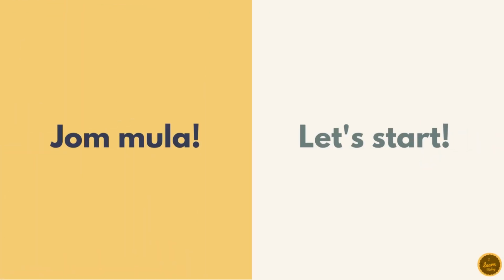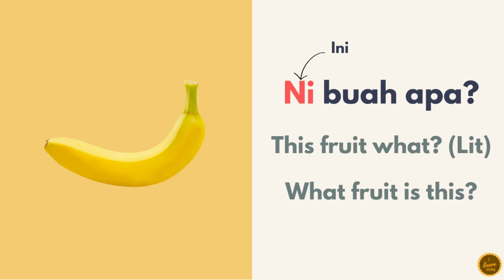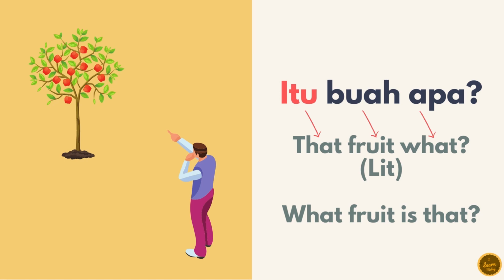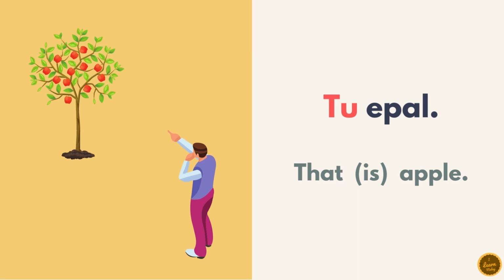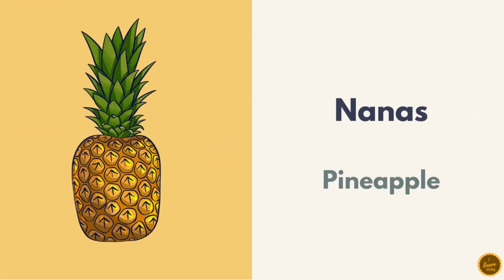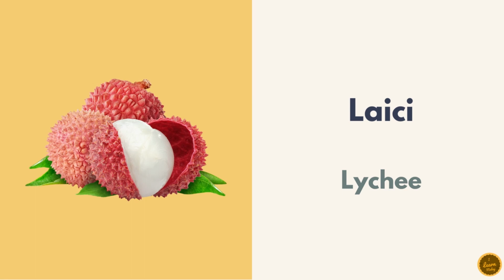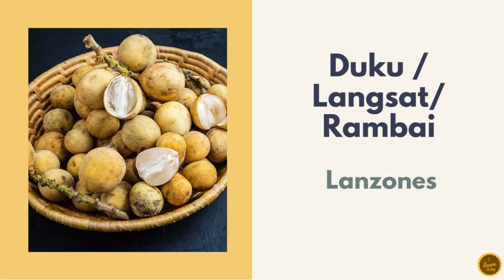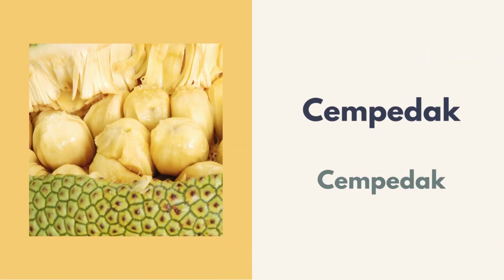Fruits in Malay | Everyday Vocabulary in Spoken Malay 🍉